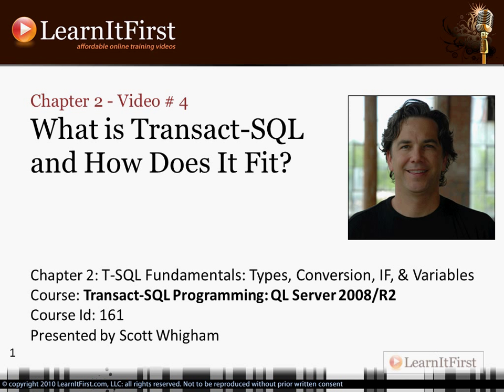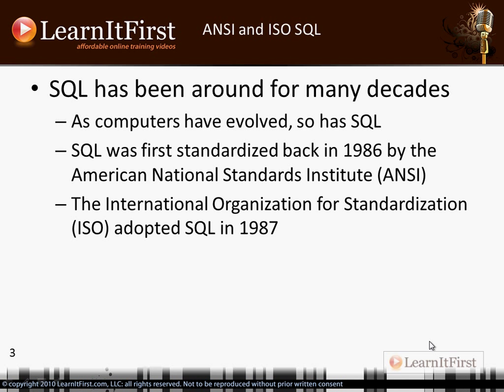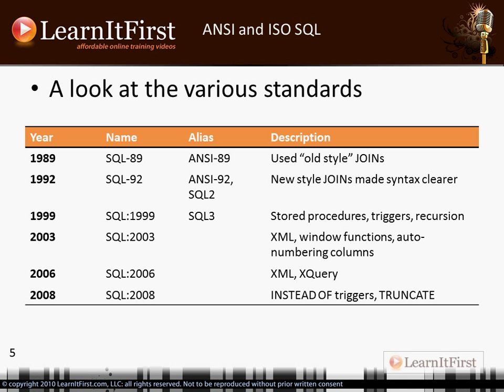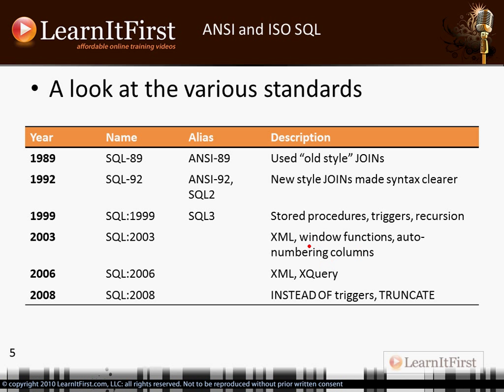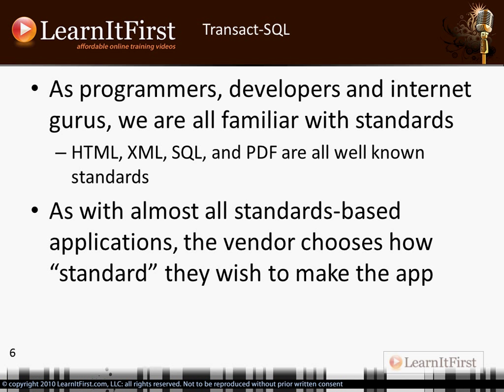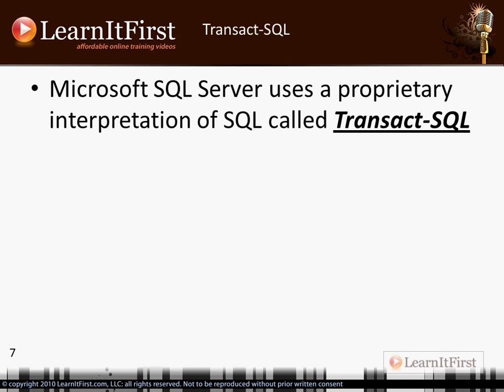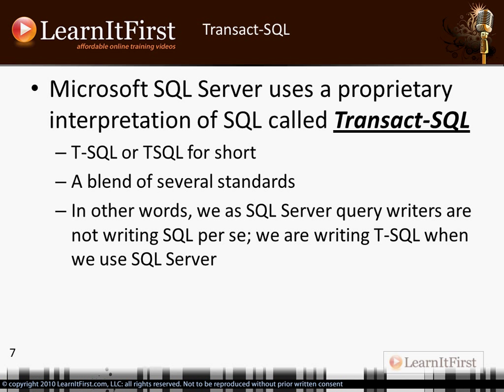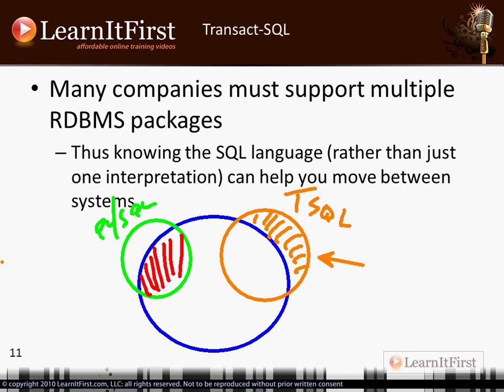What is Transact-SQL and How Does It Fit? (2008/R2)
In this video, you will learn a little about the history of the SQL language, and how various RDBMSs each implement the SQL standards in different ways.  What is Transact-SQL, and what does it mean for a SQL Server query writer?  Scott helps you visualize a comparison between SQL and Transact-SQL, and walks you through the different names given to the languages for different RDBMS vendors and packages.

Highlights from this video:

- Some SQL history
- Why knowing the SQL language can help you move between systems
- SQL vs. Transact-SQL
- Different RDBMS vendors and packages